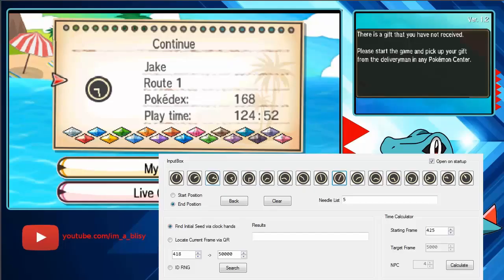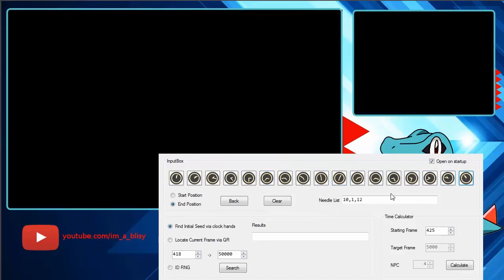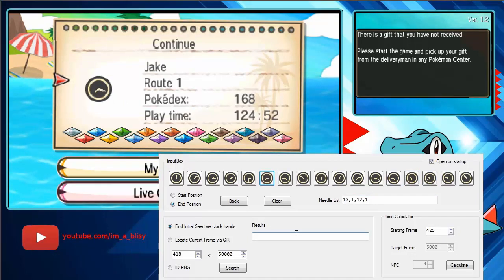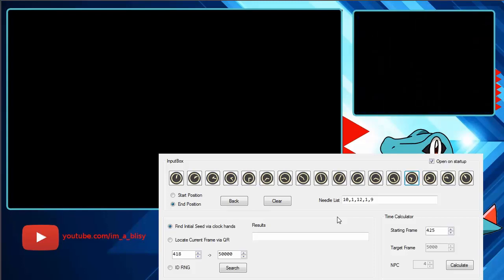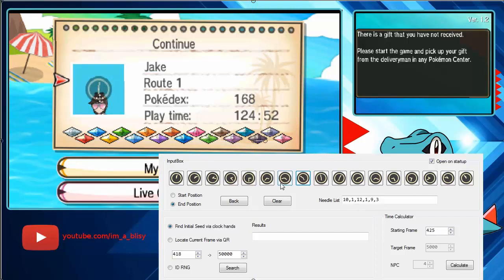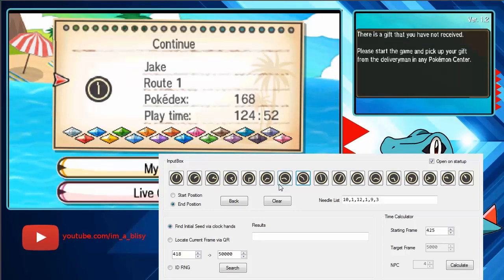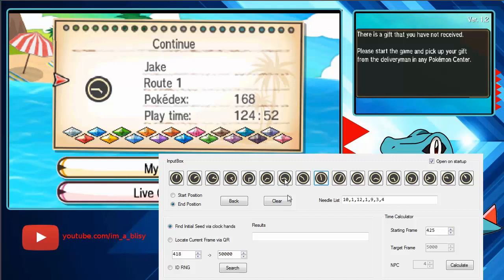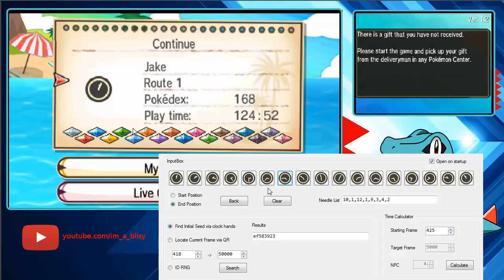FIND INITIAL SEED EASILY